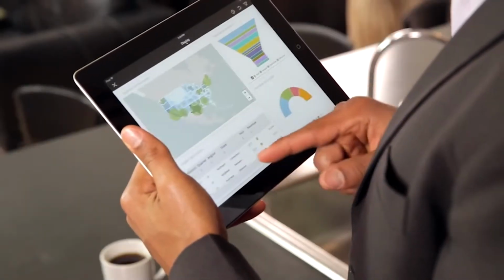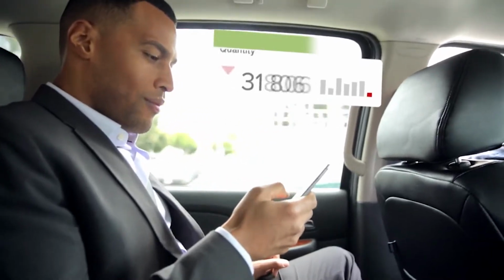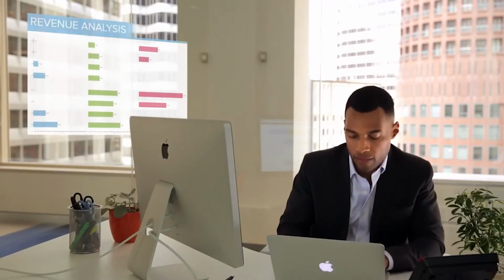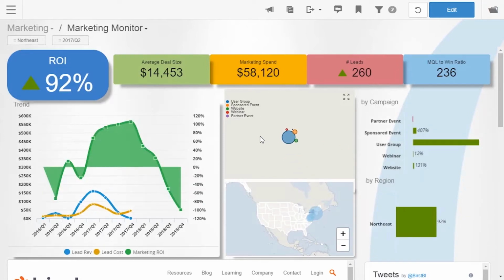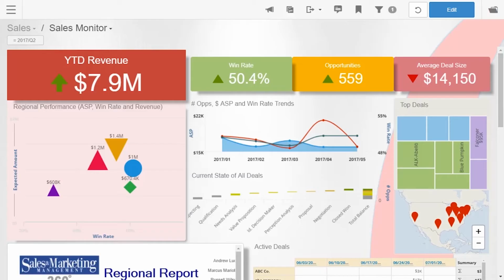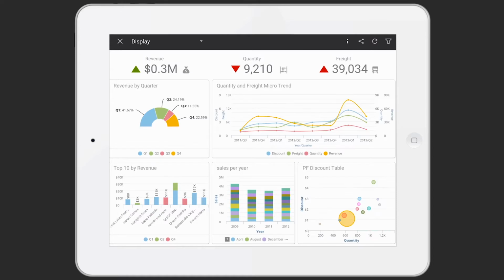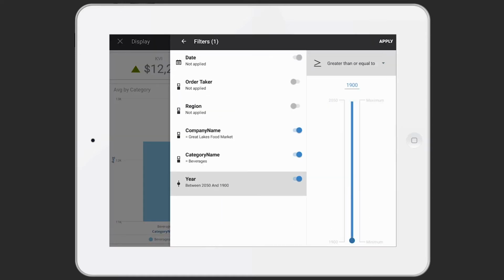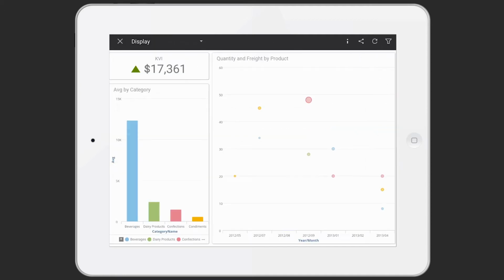Analytics with advanced business insights with Infor Birst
Infor industry analytics deliver relevant and meaningful insights for everybody from the boardroom to the shop floor. Improve decision-making with Birst.